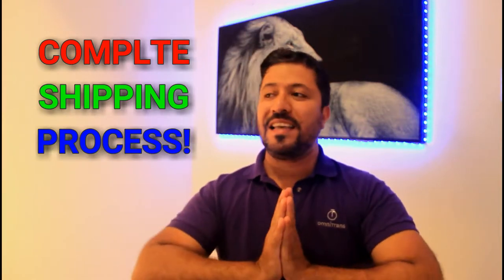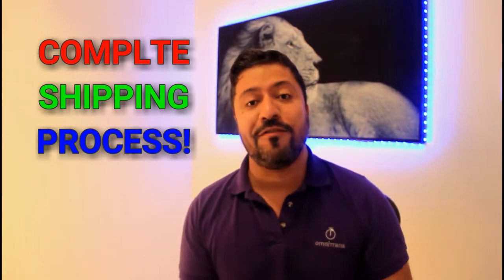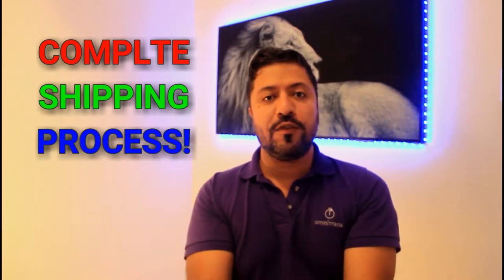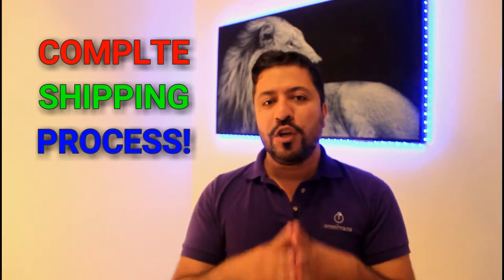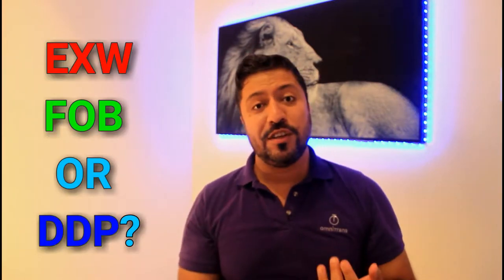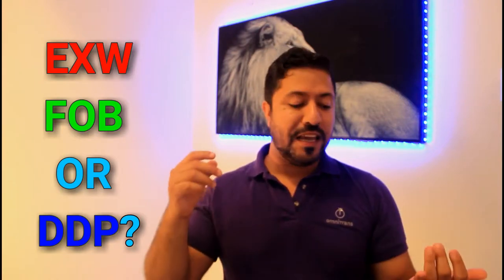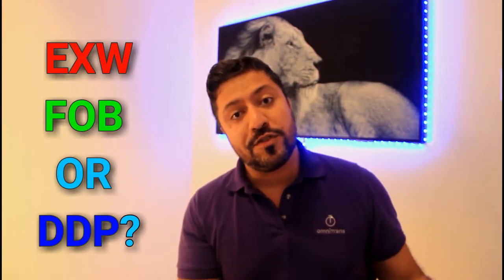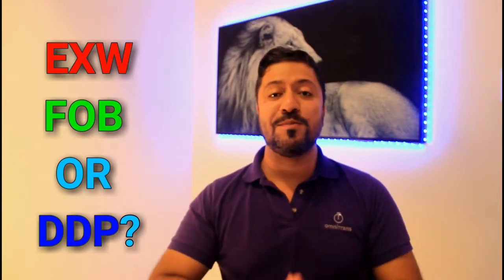How To Ship to AMAZON FBA SIMPLIFIED! Amazon FBA Shipping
Amazon FBA Shipping Process. How To Ship to AMAZON FBA SIMPLIFIED!

One of the absolute most daunting and confusing aspects of Amazon FBA is shipping your products to an Amazon Fulfillment Warehouse. In this video I go over the entire process EXACTLY how it's done, I explain the different trade terms and shipping methods, and in the end i share a secret with you all! Hope this helps a ton!